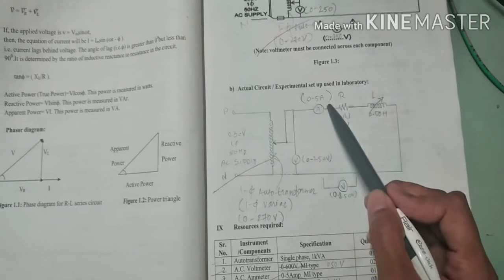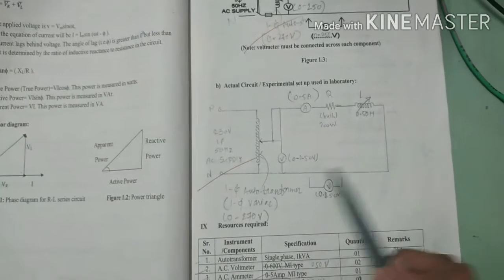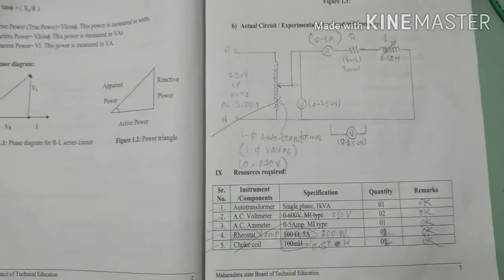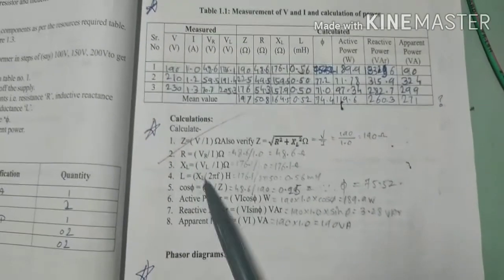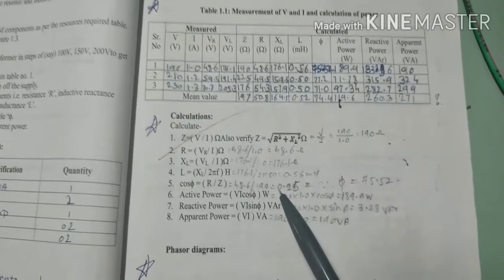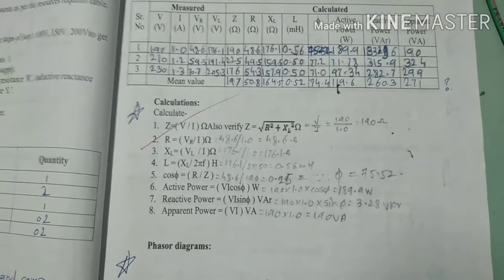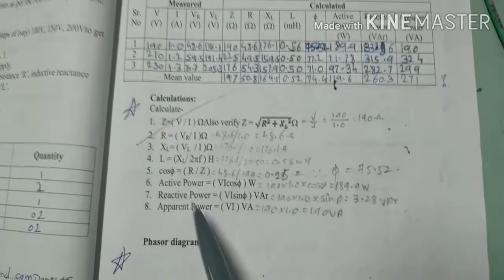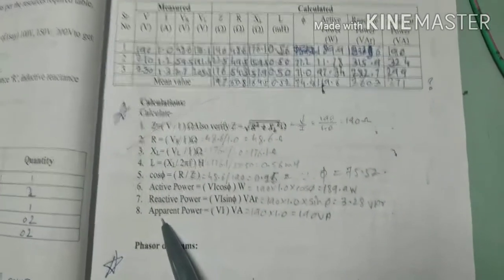Measurement of Active, Reactive & Apparent Power in R-L Series Circuit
This video talks about how to measure Active, Reactive & Apparent Power in R-L Series Circuit, which is included in MSBTE Program Basic Electrical Engineering as well as Electrical Circuits & Network.